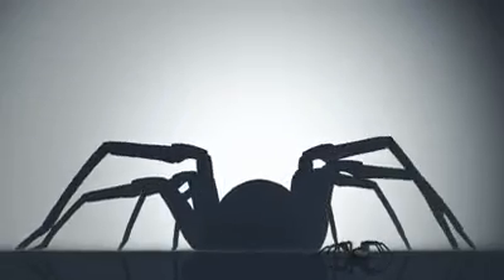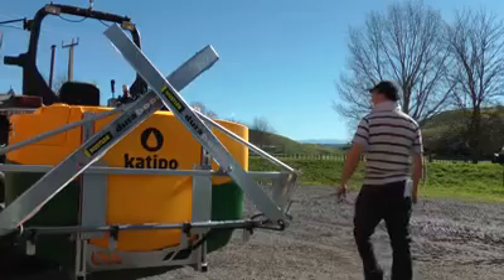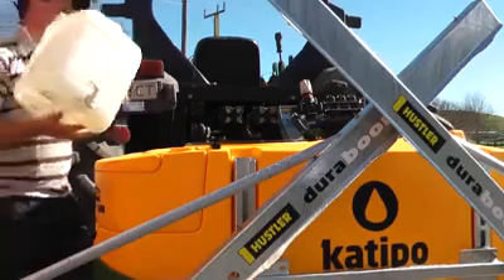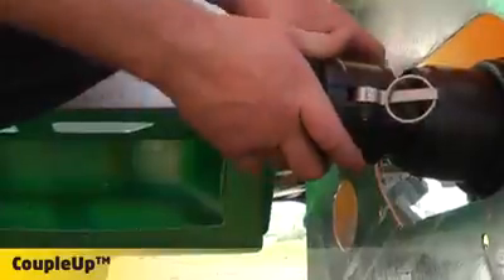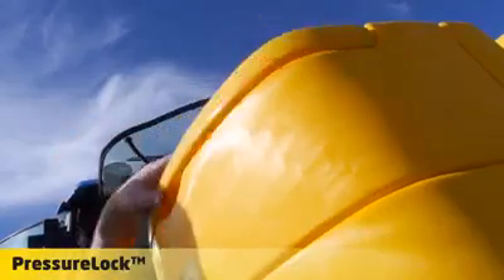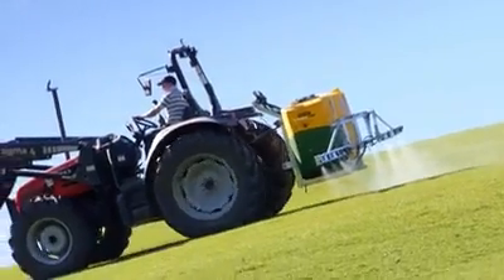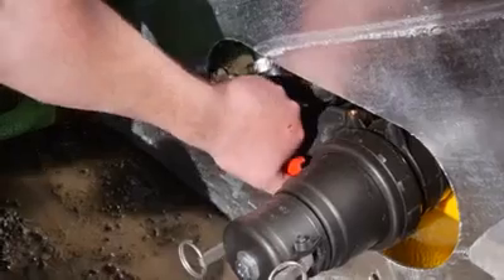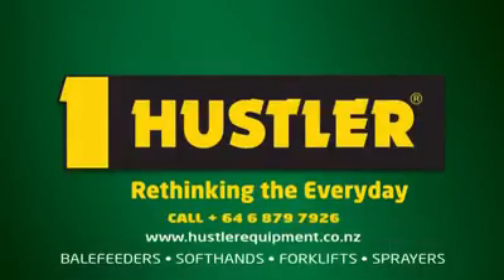Katipo Sprayer Range